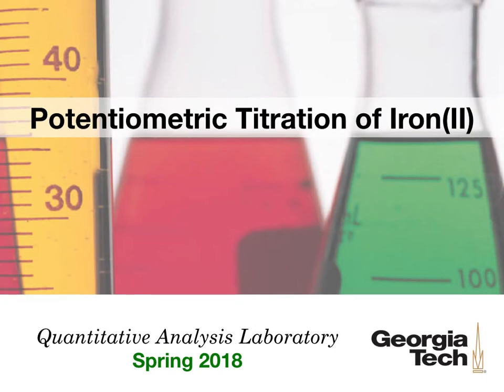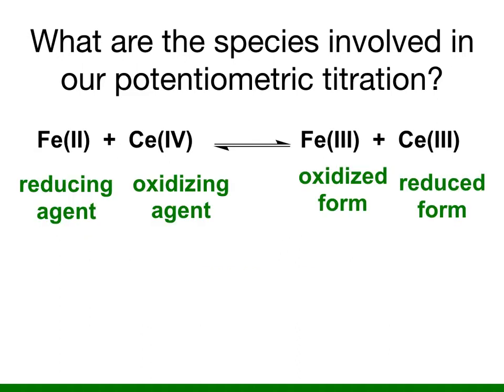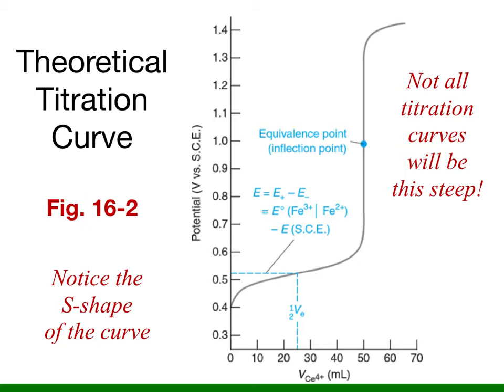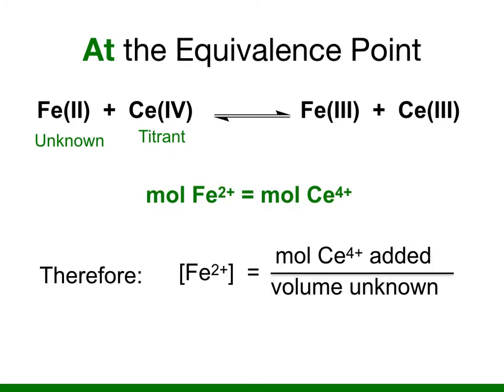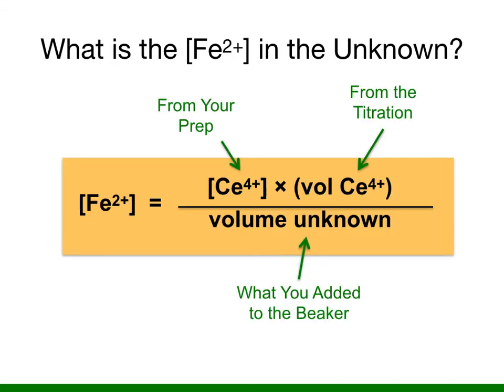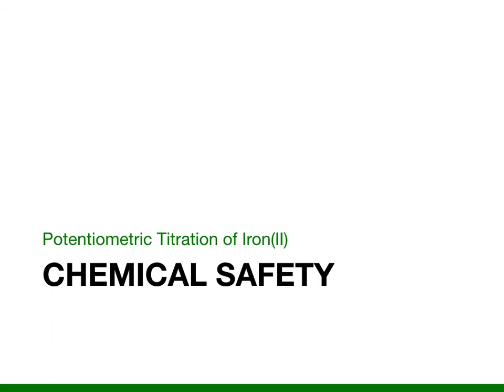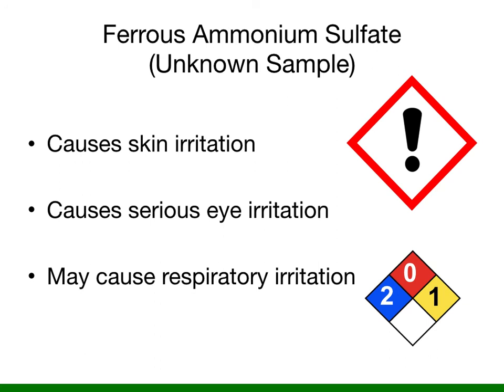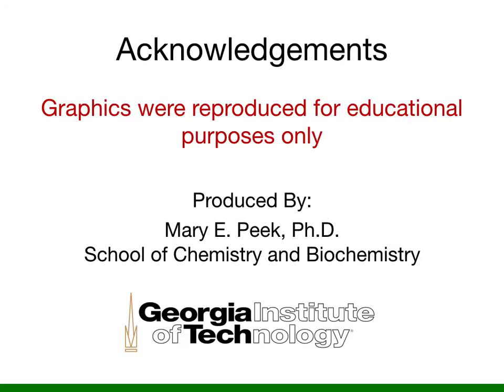keynote video 8 potentiometric titration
Teaching video on the Potentiometric Titration of Iron(II) in the Quantitative Analysis Laboratory - School of Chemistry and Biochemistry, Georgia Tech